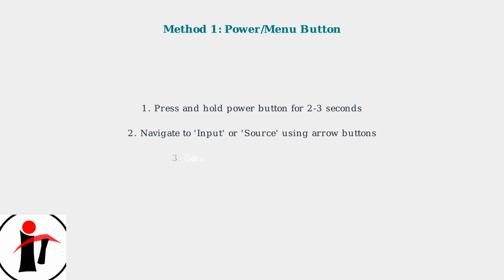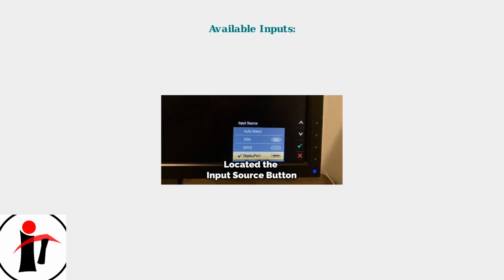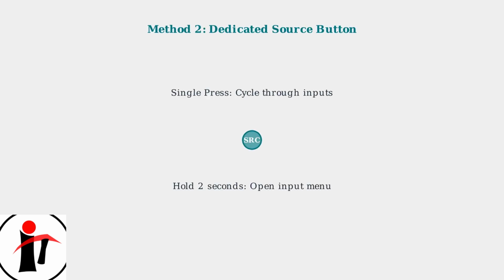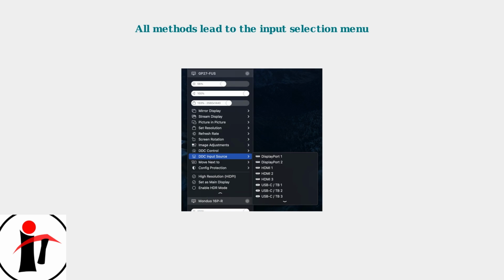How to Change Input on Sceptre Monitor Without Remote – Manual Input Change Guide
Are you struggling to change the input on your Sceptre monitor without a remote? Look no further! In this detailed video, we will guide you through the manual input change process, ensuring you can easily switch between different sources like HDMI and VGA. Our clear instructions and visual aids will make it simple for anyone to follow along, regardless of their technical expertise. Join us as we empower you to take control of your monitor settings without the hassle of a remote.